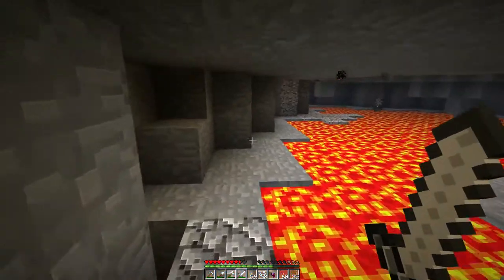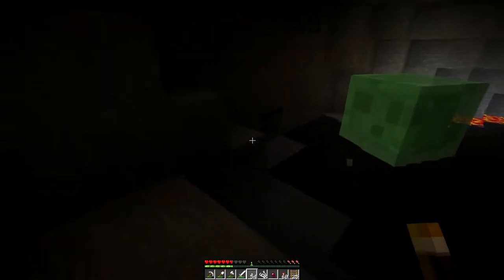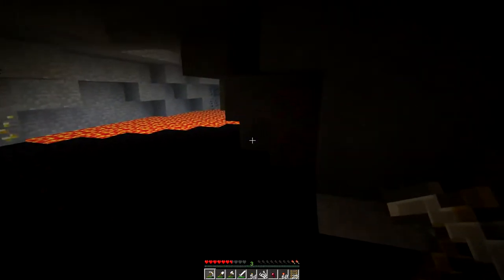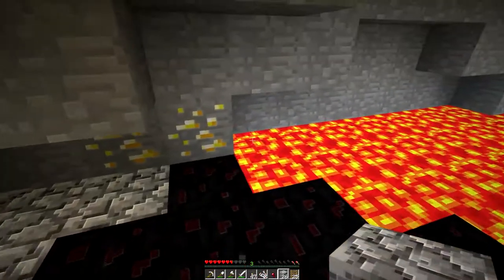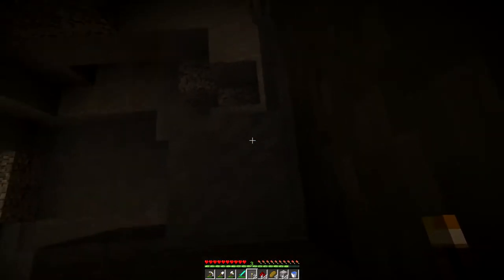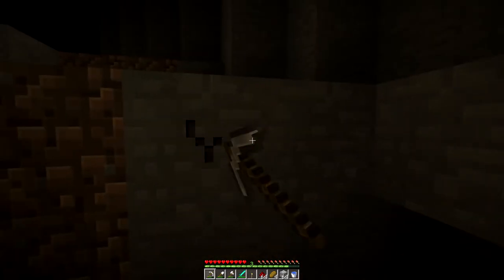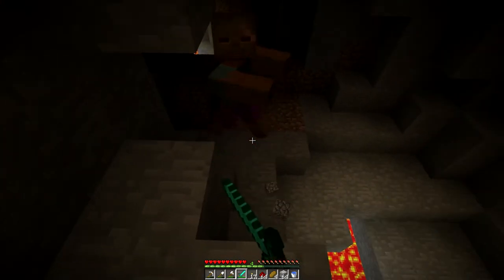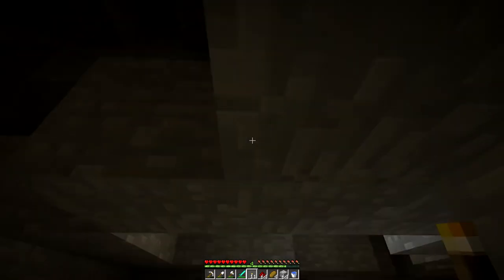Zeinder's Minecraft Lets Play Episode 25 - How Did I Get Here?!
Not quite a branch mine, more of awesome acually.